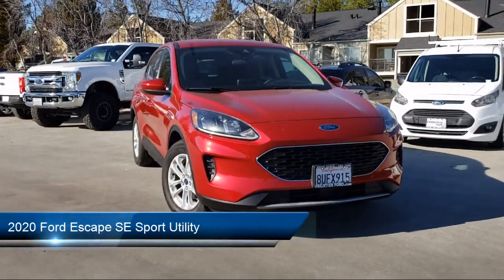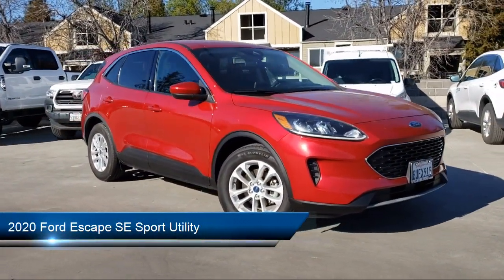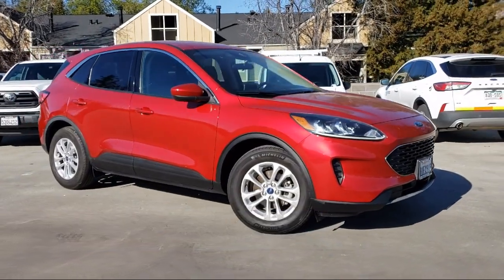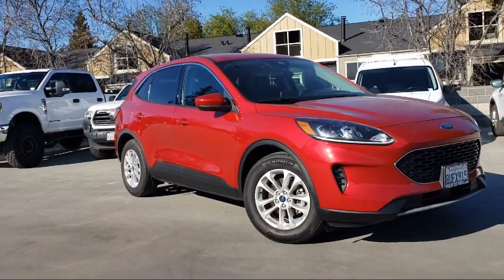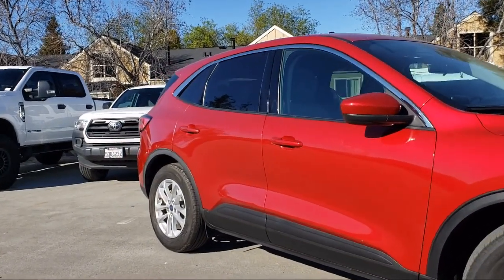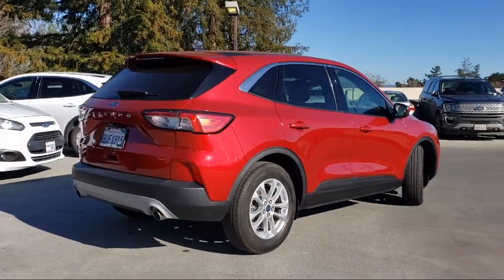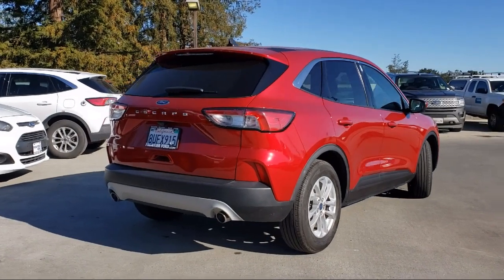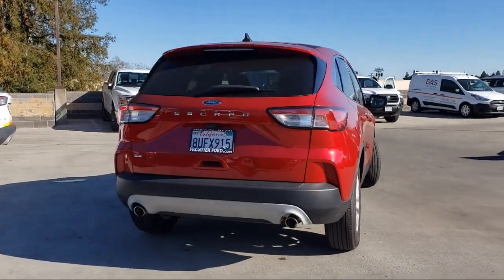2020 Ford Escape SE Sport Utility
2020 Ford Escape SE Sport Utility - Stock Number: LUC71783 - VIN: 1FMCU0G61LUC71783.

Frontier Ford
3701 Stevens Creek Boulevard